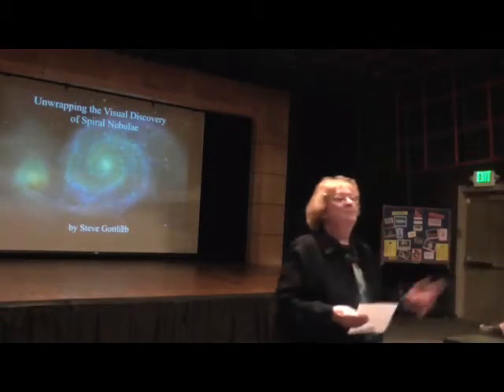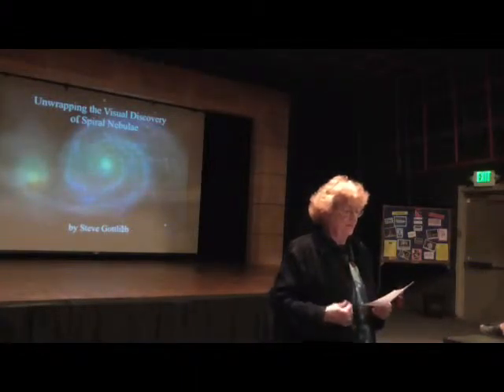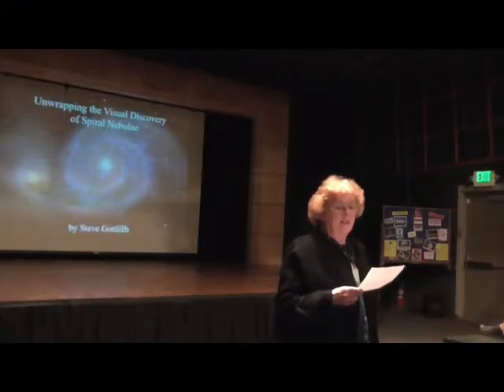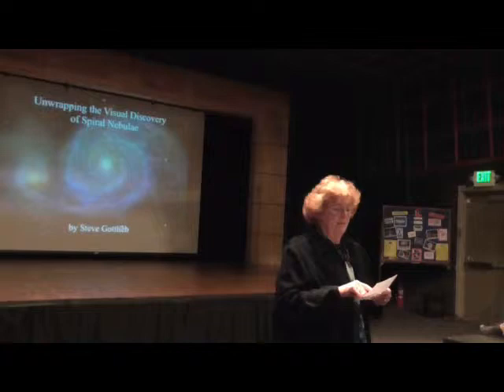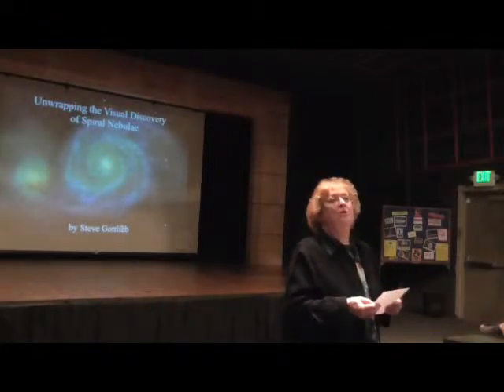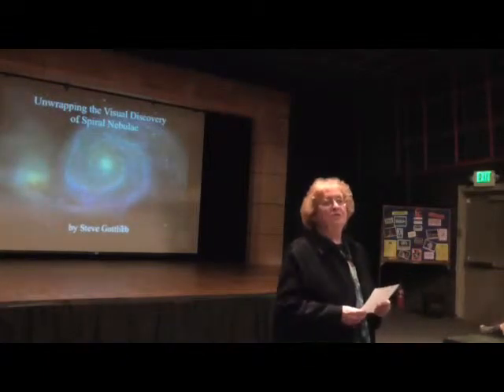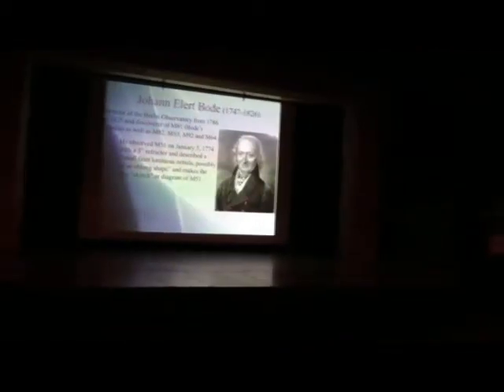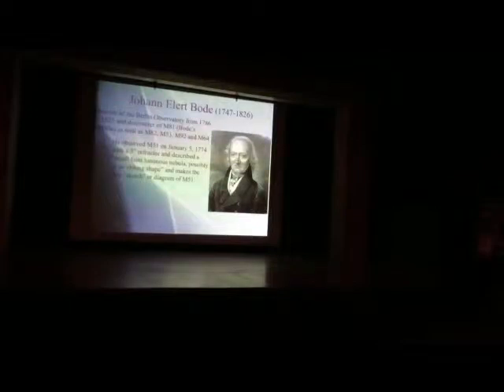February 2014 Steve Gottlieb (Unwrapping the Visual Discover of Spiral Nebulae)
An historical look at how M51 was first discovered to have a spiral structure